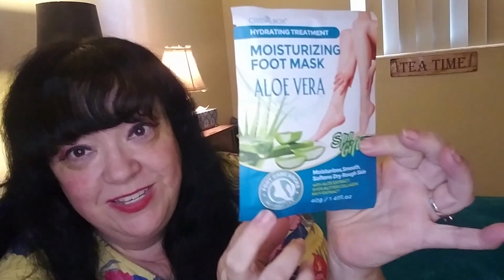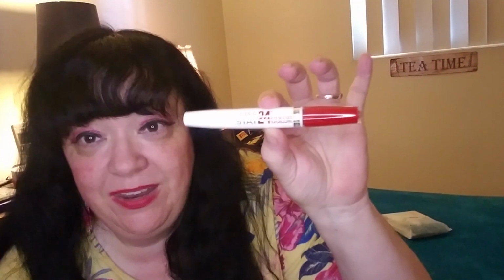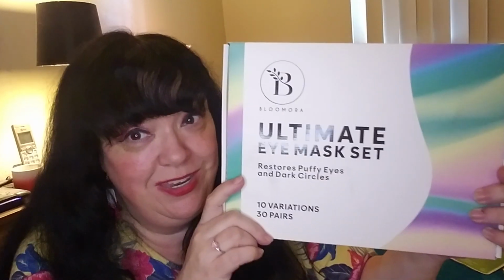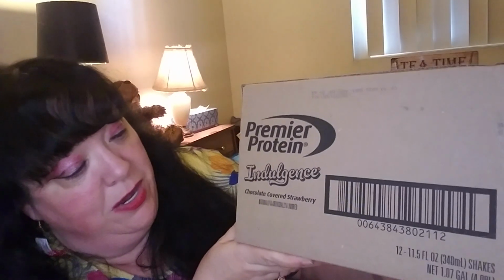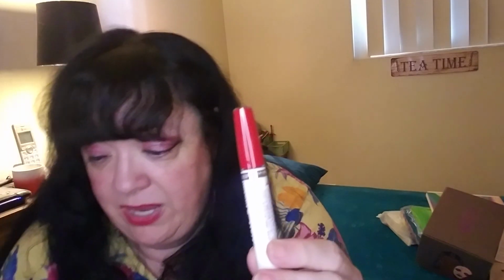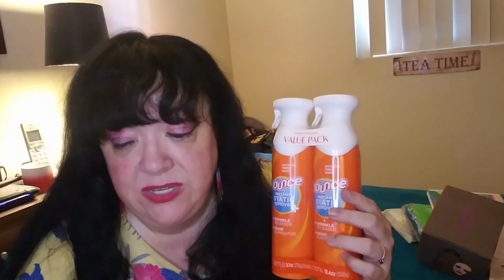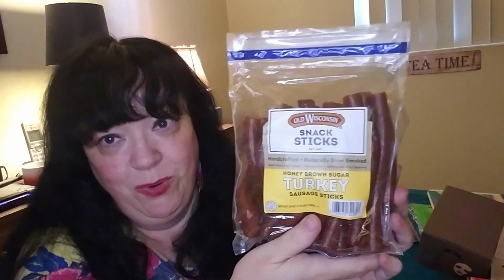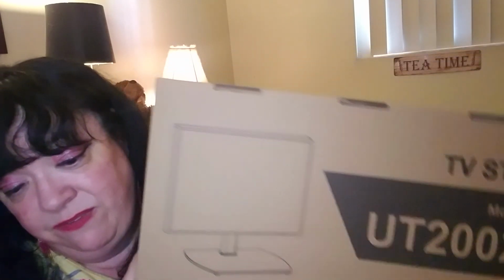Huge Amazon Prime Day Haul! July 2025 - Part One: Haircare, Skincare, Makeup, Pantry Items & More!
Hello YouTube Family! Anything I can't find at Ralph's or CostCo on my shopping days, or things I need in between...I know I can get it fast and delivered right to my door with Amazon Prime. They had some fantastic deals on my pantry items as well as skincare & makeup!

Did you take advantage of the Amazon Prime Day Sales? And if so, what kind of products did you purchase? Food? Clothes? Makeup or skincare? Pantry items or toiletries?

Thank you to Mary for sharing her fabulous eye mask find with us Mask Monday Collab Girlies - me, Christine & Earline.

🐁💜🎉 It helps my channel so much and I truly do appreciate all of you! 🤗💖